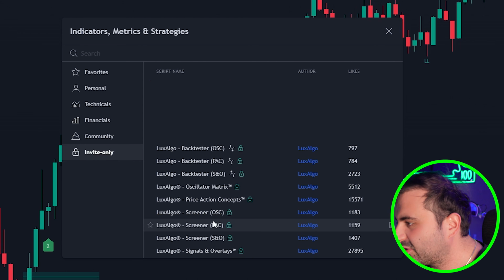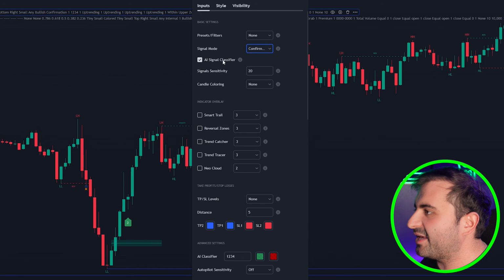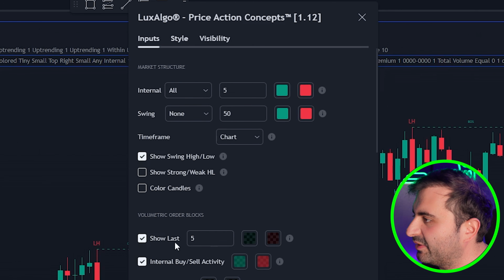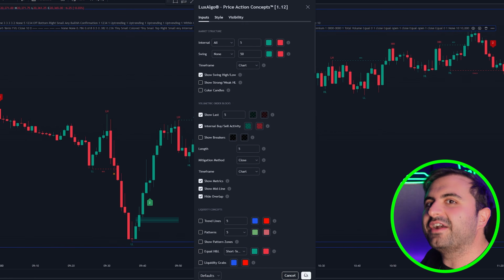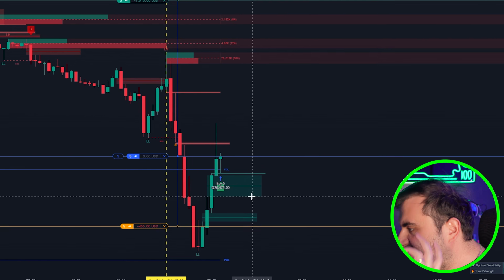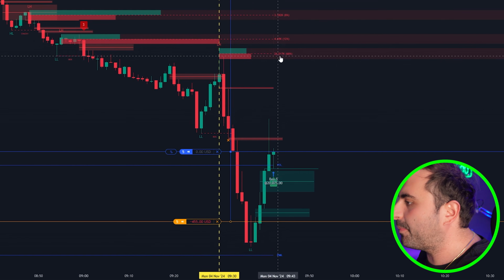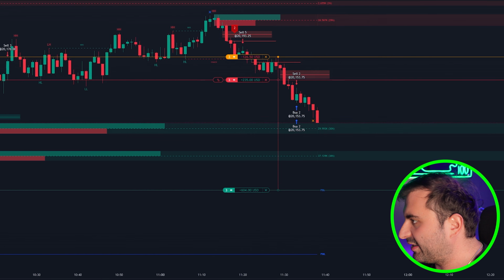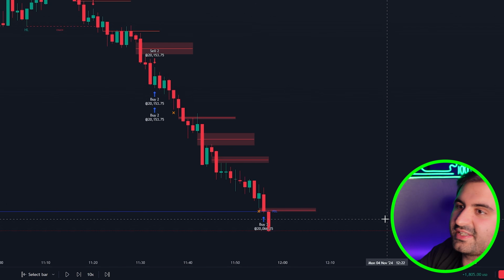LuxAlgo Premium Secrets NO ONE Tells You! [STEP-BY-STEP]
If You Want To Become Consistently Profitable, Join The Waitlist For The Control Room (Limited Spots)

In this video, you will learn one of the best indicators for scalpingstrategy. I have used 2 different indicators: one for getting signals and the second for confirmation. Indicators that I have used in this video;

1- Signals & Overlays from LuxAlgo
2- Price Action Concepts from LuxAlgo

Whether you are trading Forex, Futures, or Gold you will love this strategy!